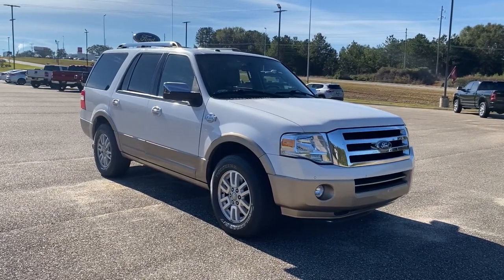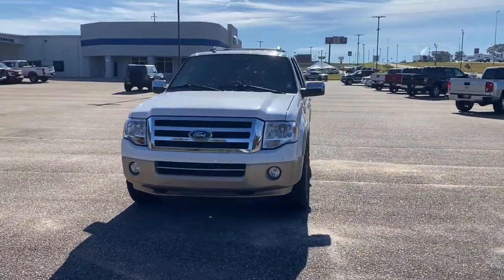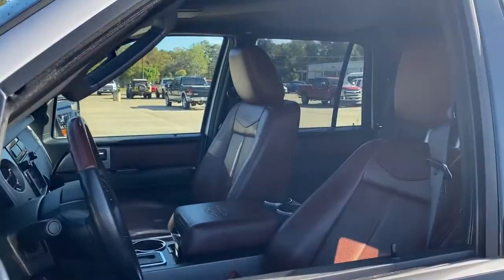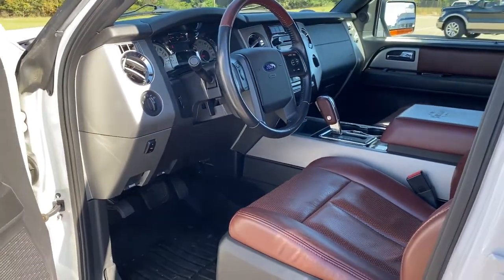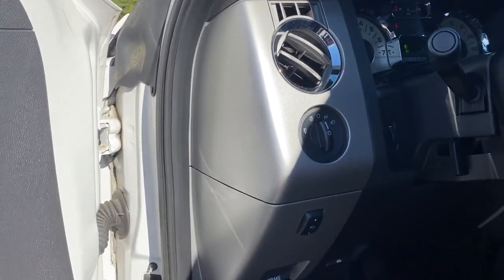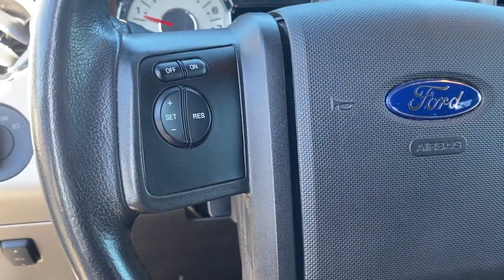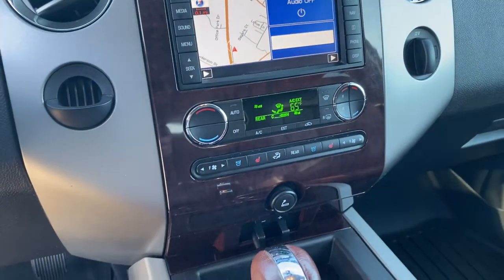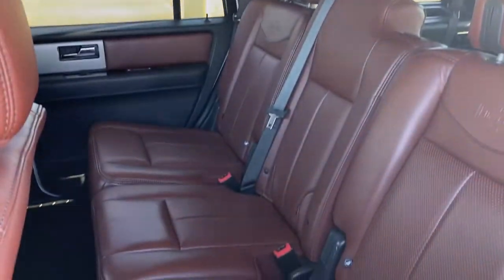2014 Ford Expedition Troy, Luverne, Ozark, Union Springs, Montgomery, AL FTC37031B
White Platinum Metallic Tri-Coat Used 2014 Ford Expedition available in Troy, Alabama at Bill Jackson Ford. Servicing the Luverne, Ozark, Union Springs, Montgomery, AL area.
2014 Ford Expedition King Ranch - Stock#: FTC37031B - VIN#: 1FMJU1H56EEF11412

CARFAX One-Owner.brbrAll New Bill Jackson Ford. Family Owned and Operated.